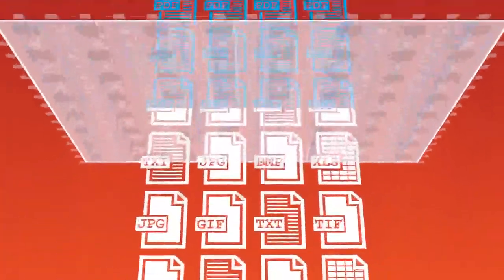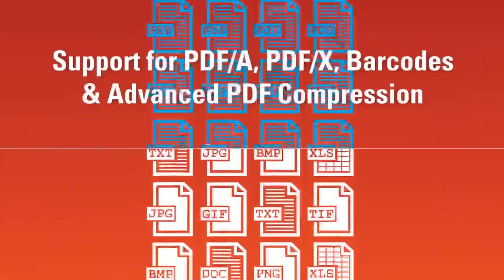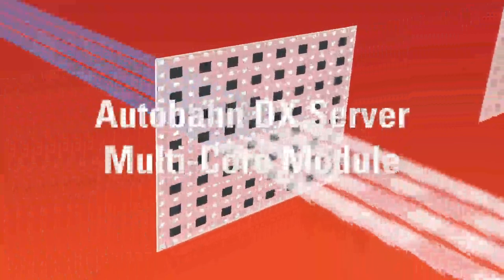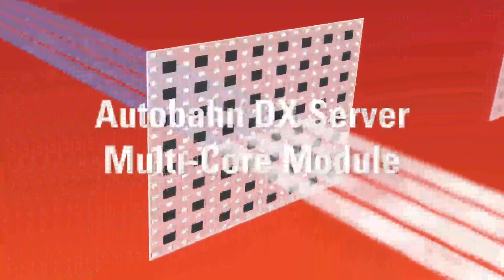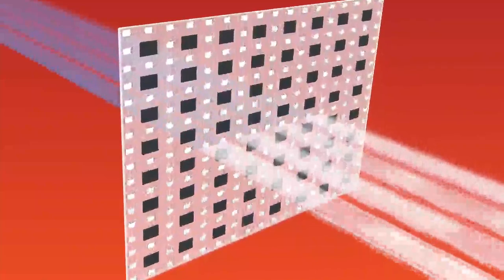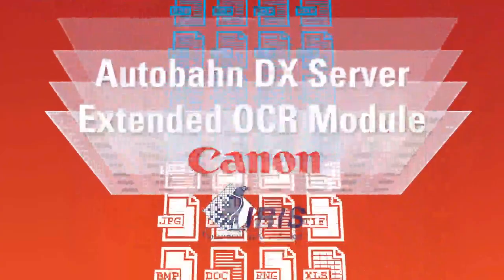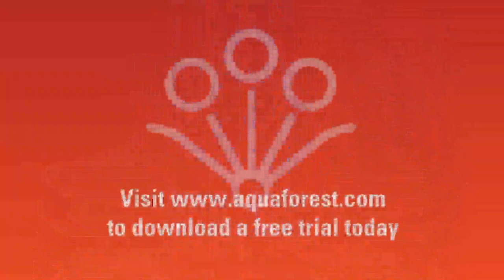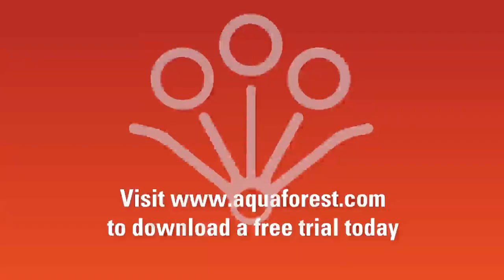Autobahn DX - Automated Batch OCR Solution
Autobahn DX provides high performance automated OCR and Conversion to Searchable PDF for Windows Servers. It is able to process and a variety of different input document including TIFF images, PDF Files, Microsoft Office documents and HTML pages.
Autobahn DX is used by many enterprises across the globe for large scale and bulk projects. This solution also offers hot folder capabilities enabling your team to get on with their job while our software does the rest.